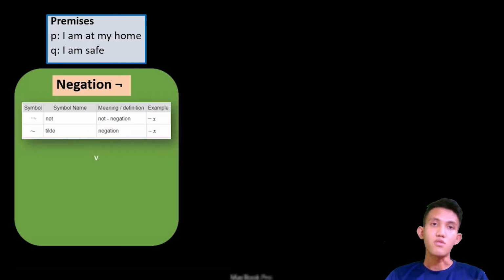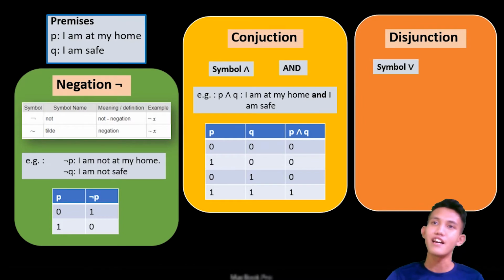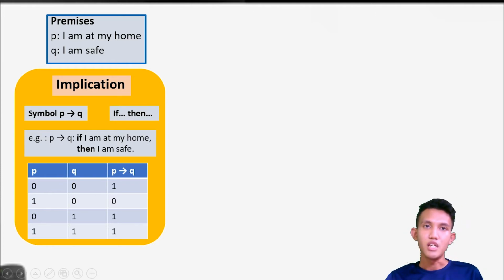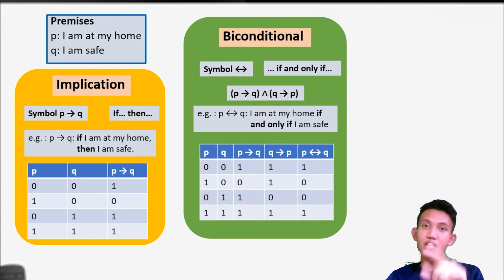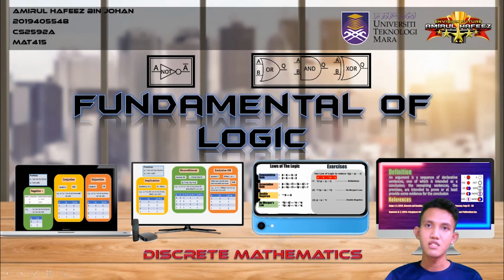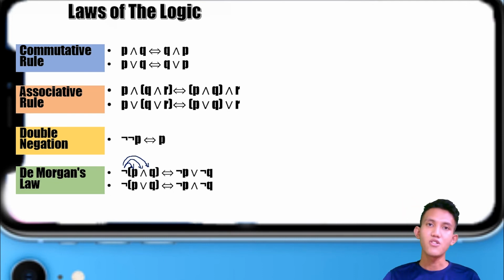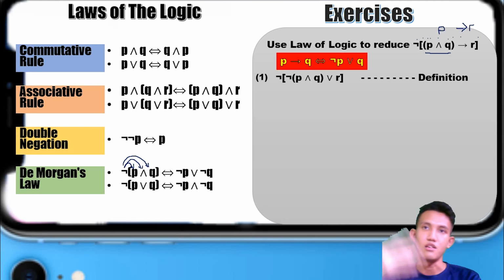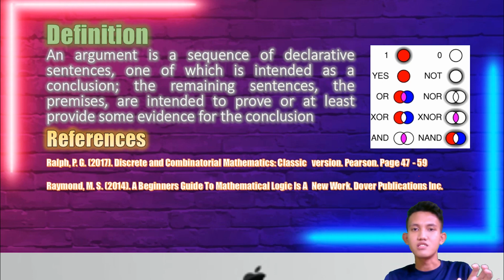[ EDUCATION ] Discrete Mathematics - Fundamental of Logic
This video is about I am sharing with you a little bit of my knowledge with you regarding discrete mathematics' topic named fundamental of logic. In this video sharing session lecture, I am only telling you what I think is right and there is no guarantee that I will tell you accurately. So if you think that I talked about something that "misleading". Please correct me in the comment section below.

Learn, Study, Endeavor.

DiscreteMathematics FundamentalofLogic Mathematics Learn Discover Knowledge This video is made by our lovely creator Mr.Amirul.

Apa yang dikongsi dalam YouTube ini adalah berdasarkan pengalaman, pembelajaran dan hasil yang saya dapat.
Lain orang, lain hasil dan keputusannya. Saya tidak bertanggungjawab atas sebarang kesalahan, kerugian atau
kerosakan dari tindakan anda dalam membina bisnes atau buat duit secara online mengikut apa yang saya nyatakan
dalam video2 saya. Anda harus faham, pelaburan dalam membina bisnes atau buat duit pastinya ada risiko tertentu
yang perlu diserap. Ilmu & tip yang dikongsi di sini bukan jaminan kejayaan, tetapi ia salah satu langkah bijak untuk bermula.